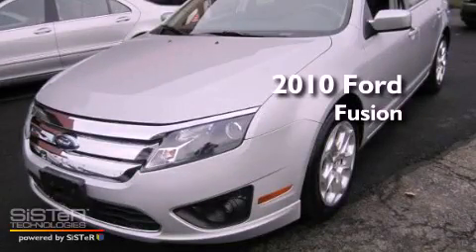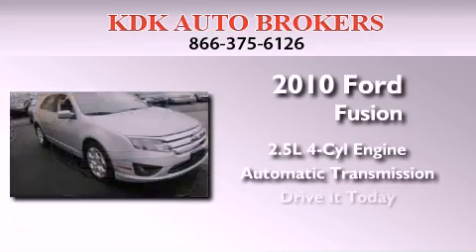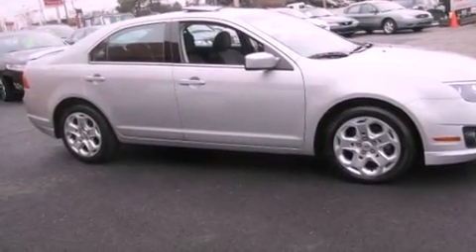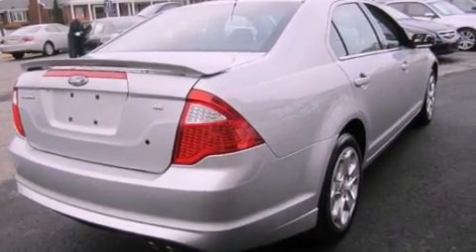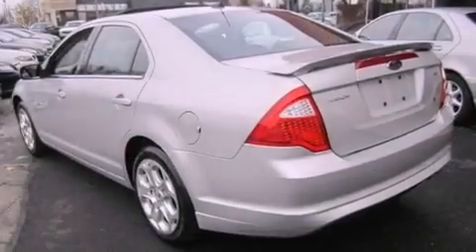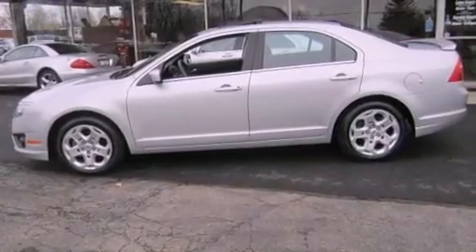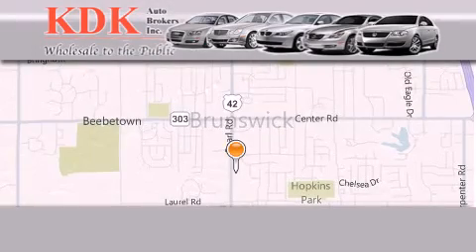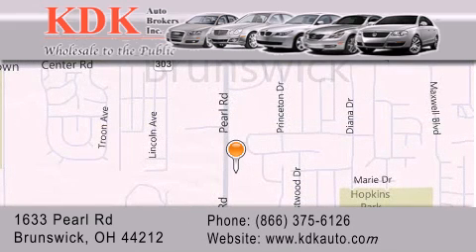2010 Ford Fusion Cleveland OH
Year : 2010
 Make : Ford
 Model : Fusion
 Engine : 2.5L 4-Cylinder
 Trans . : automatic
 Exterior : Brilliant Silver Metallic
 Miles : 81,030
 Interior : Charcoal Black
 Stock : 154192

 1633 Pearl Road
  , OH 44212

 2010 Ford Fusion  OH